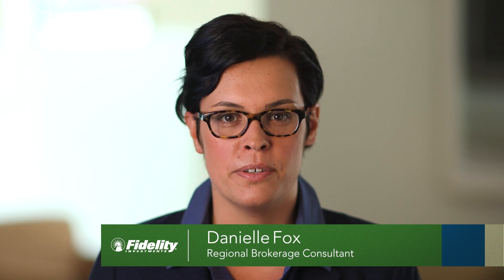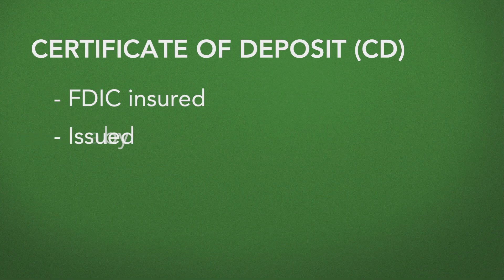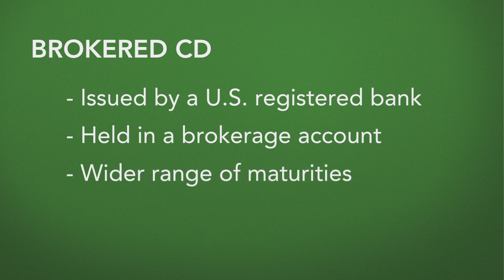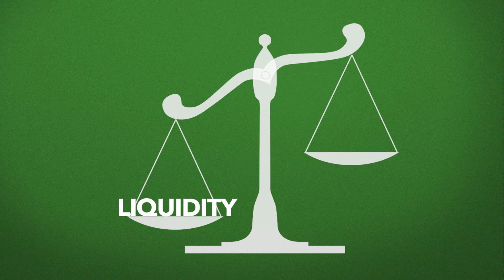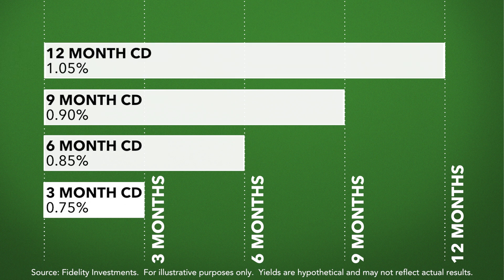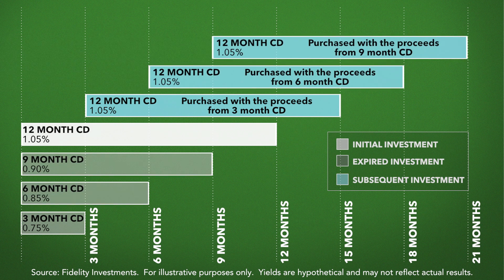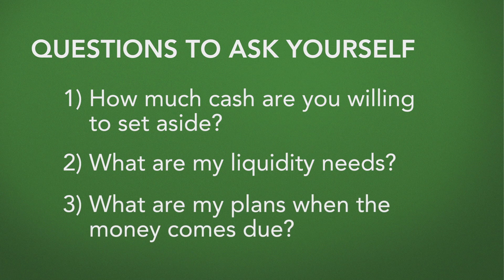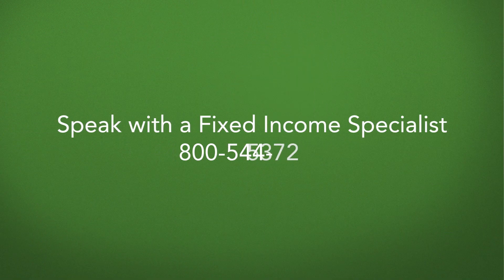Fidelity Investment CD Ladders